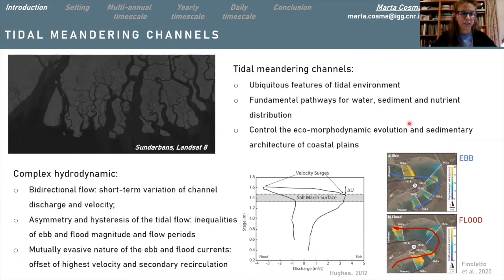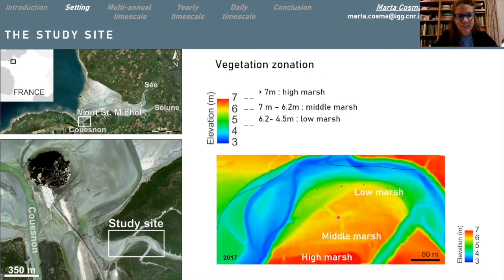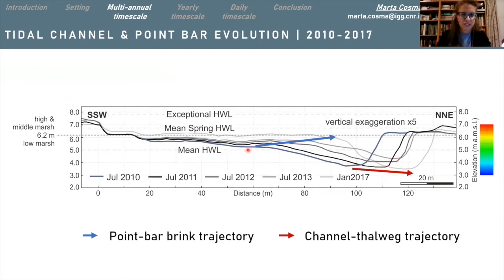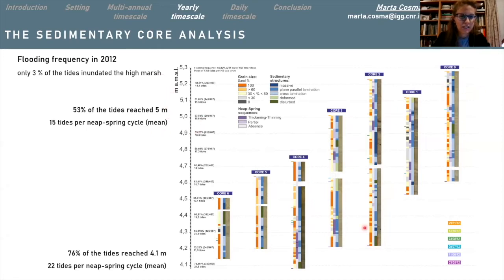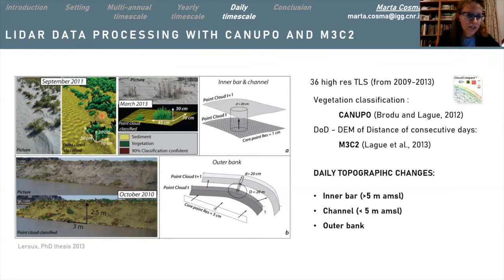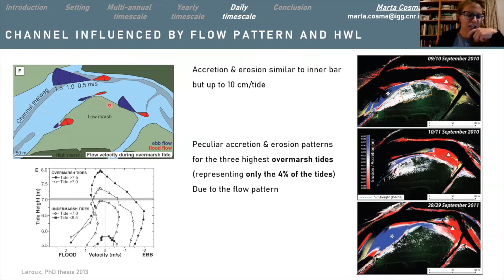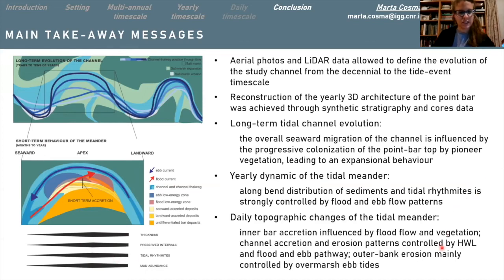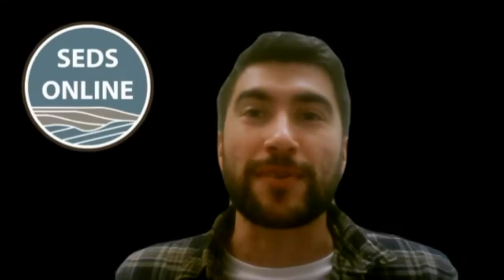3D architecture and along-bend sediment distribution of a hypertidal point bar (France)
Tidal meandering channels are ubiquitous features of coastal landscapes. Their migration produces point-bar deposits characterized by inclined heterolithic stratification, fining-upward vertical trends, abundance of fine-grained sediments, and tidal rhythmites. Although these criteria are widely accepted, facies models for tidal point bars still lack a 3D perspective and overlook the along-bend variability of sedimentary processes. In this seminar, we will focus on a hypertidal point bar belonging to the upper-intertidal domain of the Mont-Saint-Michel Bay (France), and we will look at the sedimentology of a 3D time-framed accretionary package formed between 28/03/2012 and 29/11/2012. Integration between Lidar topographic time-series data, geomorphological field surveys and sedimentary-core data shows that over this time the bar expanded alternating depositional phases along its seaward and landward sides. The maximum thickness of deposits was accumulated in the bar apex zone, and just landward of it, where the largest amount of mud was also stored. High accretion rate of the bar apex zone endorsed also a better preservation of tidal rhythmites, which are almost missing from deposits accumulated along the bar sides (i.e. close to riffles). We suggest that alternating depositional loci and high sediment accretion at the bend apex zone emerge due to a combination of factors, including: i) the spatio-temporal asymmetric nature of tidal currents, which influenced deposition and preservation of flood and ebb deposits along the bend; and ii) the development of low-energy conditions at the apex due to ebb and flood flow configuration, which also promoted mud settling.